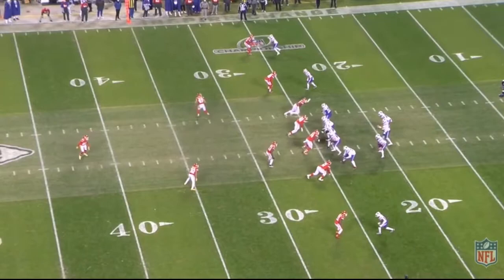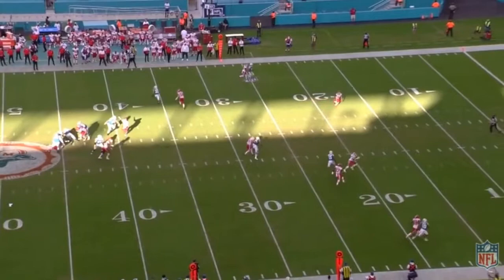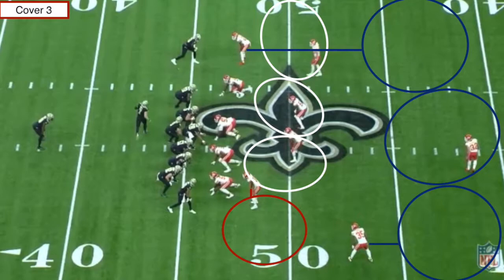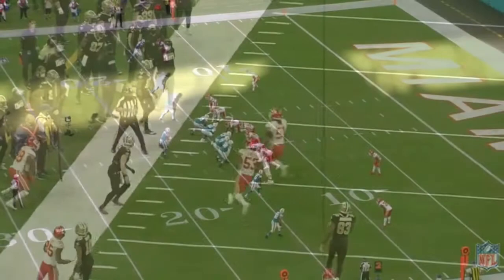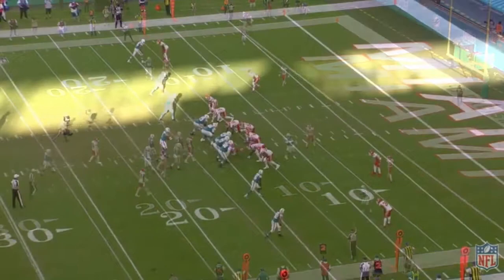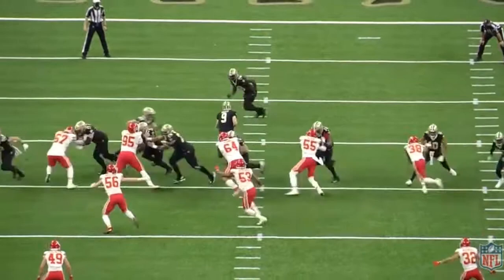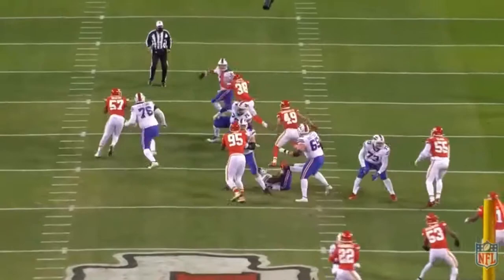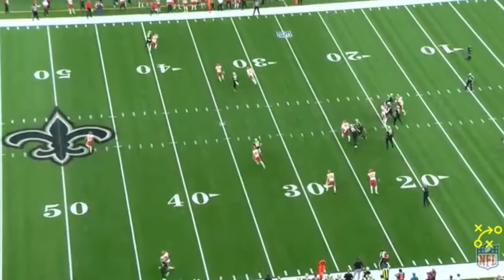Film Study: L'Jarius Sneed is a Star for the Chiefs Defense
L'Jarius Sneed was slept on through the 2020 draft process. He was not taken until the fourth round by the Chiefs and boy did he not disappoint. Today I want to analyze what made Sneed's rookie campaign so successful with the Chiefs.